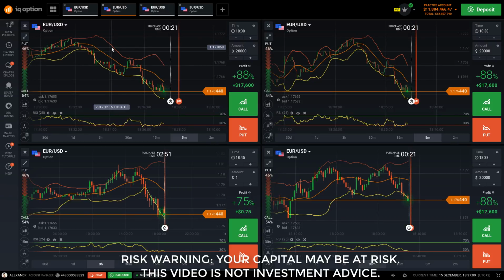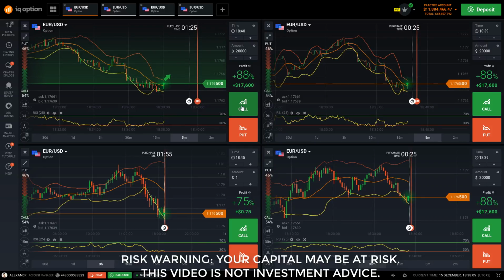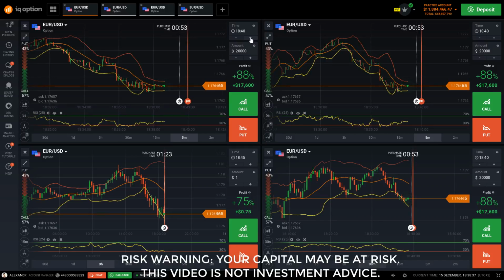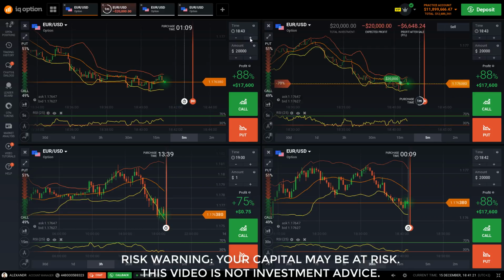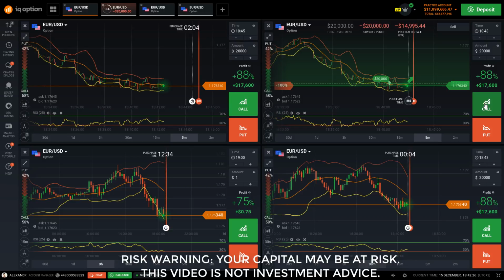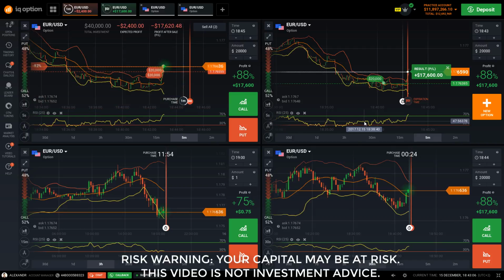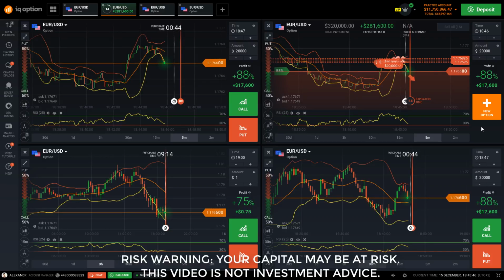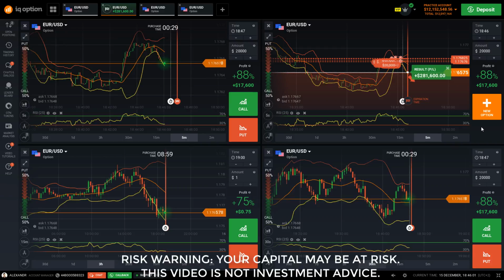IQ Option: How I read and use RSI as a guide for Binary Options Trading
Try it for yourself! Free demo included

This is a short sample video to explain how I read and use RSI indicator for Binary Options trading.

Background music is from 1994 album "remixes, remixes" by Ryo Kawasaki & Level 8 available